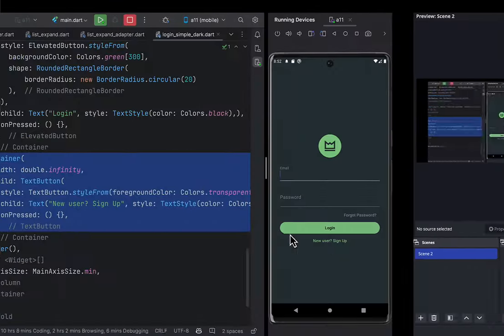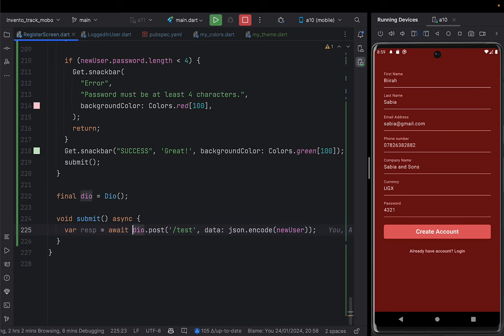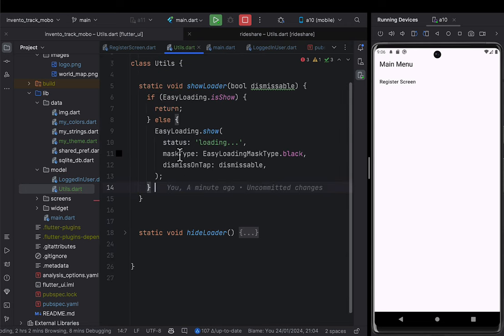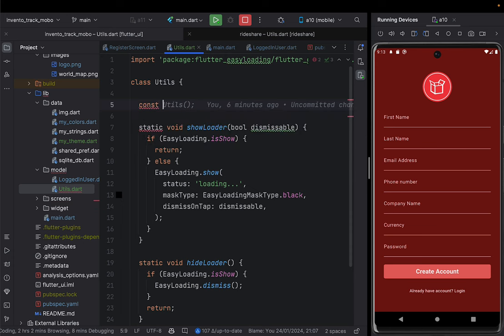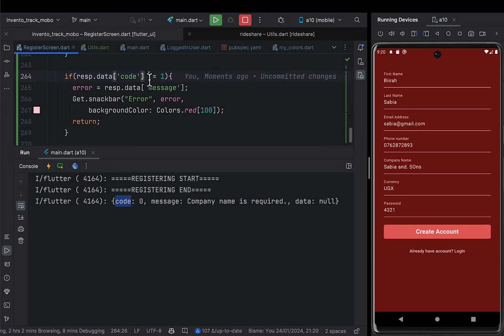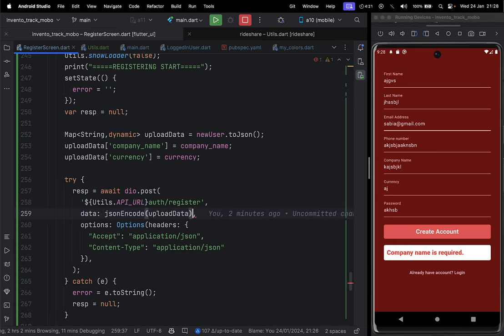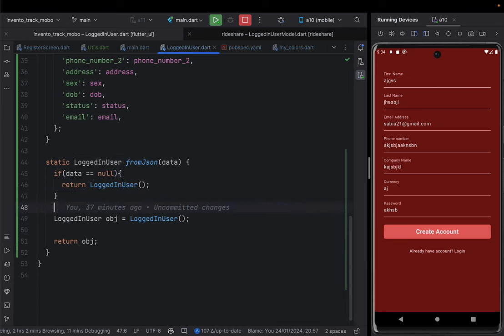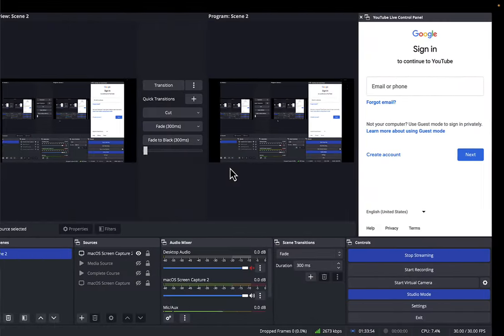InvetoTrack PART 23 - TOPIC: Registration Screen and Logic - 2024 Tutorial